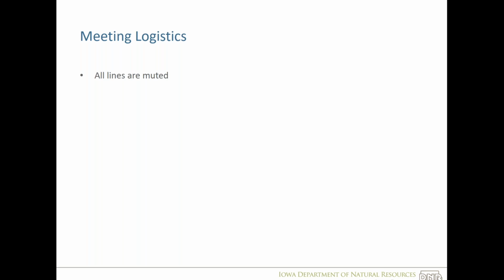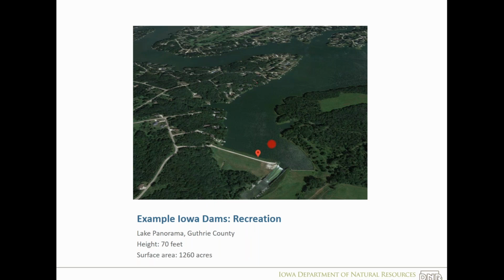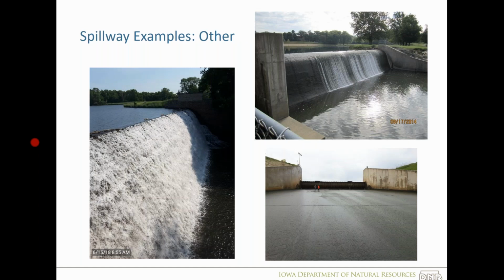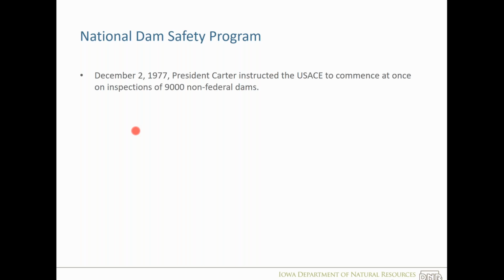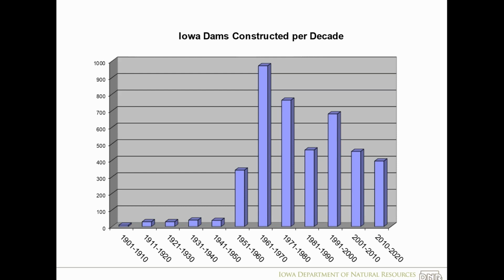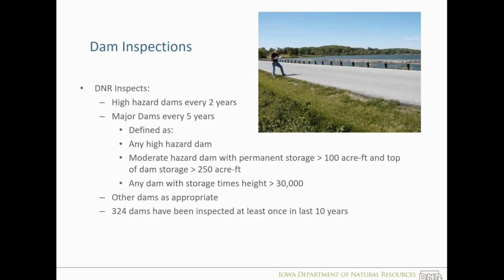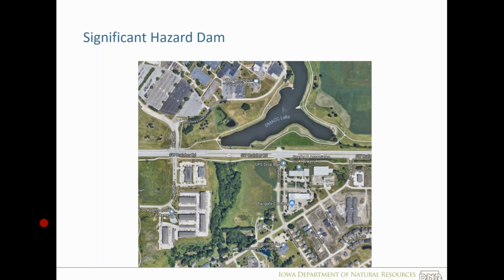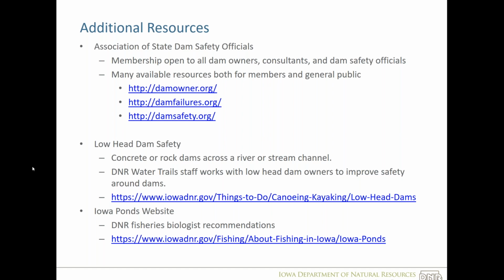Dams 101 and DNR Dam Safety Program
Iowa DNR Dam Owner Webinar Series. This webinar discusses the basic dam features and functions and the Iowa DNR Dam Safety Program.